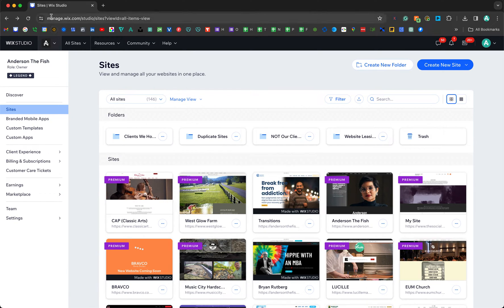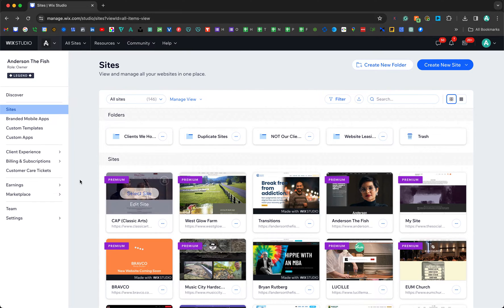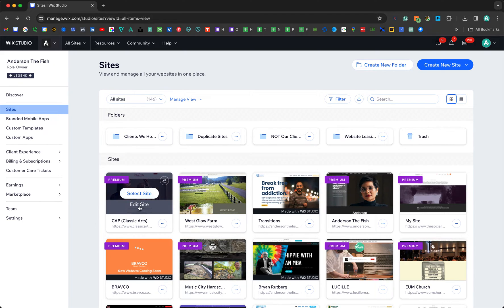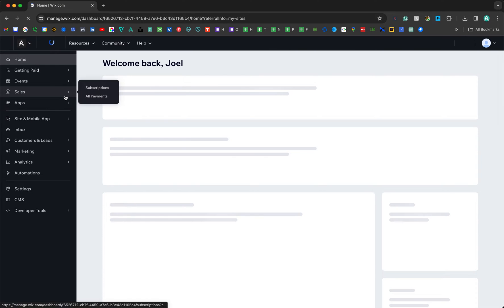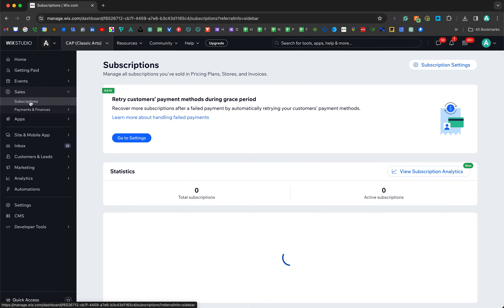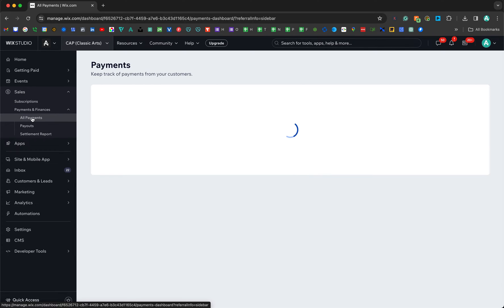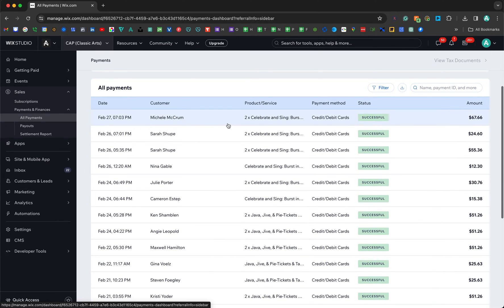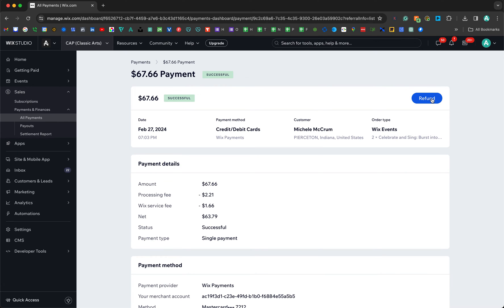How to Give a Refund in Wix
In this video, I show how to give a customer a refund in Wix Stores.